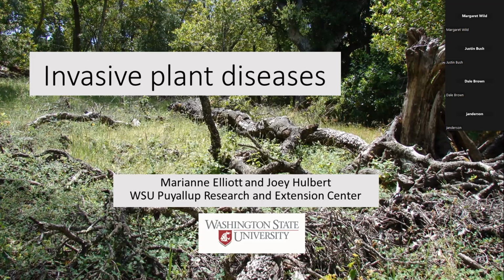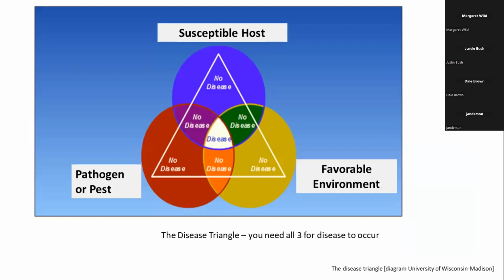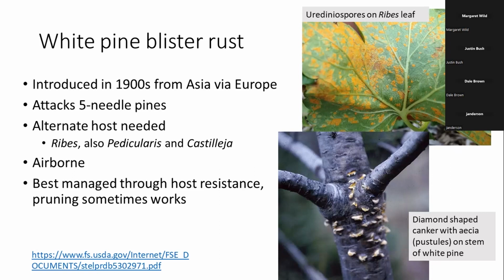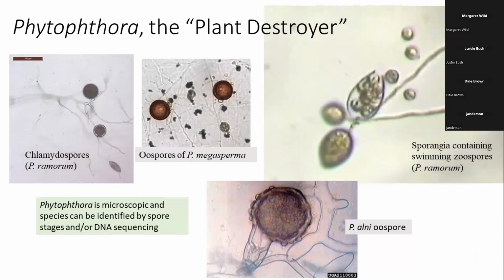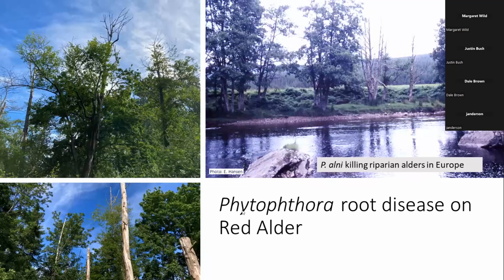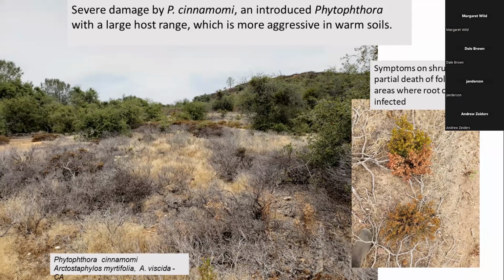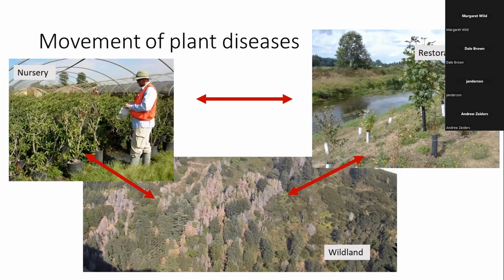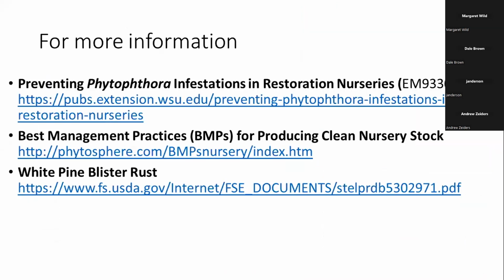Invasive Plant Diseases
Dr. Marianne Elliott, Washington State University

Presentation from Webinar 1 ‘Wildlife and Plant Diseases of Concern to the PNW’ of the 2023 Invasive Species Workshops and Webinars for Tribal Audiences hosted by Washington State University, Bureau of Indian Affairs, Washington Invasive Species Council, and USDA Animal and Plant Health Inspection Service (April 4, 2023). More information and recordings available at extension.wsu.edu/invasive-species/.